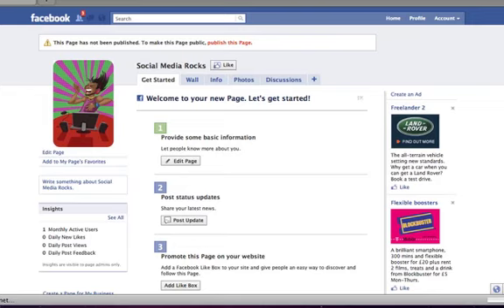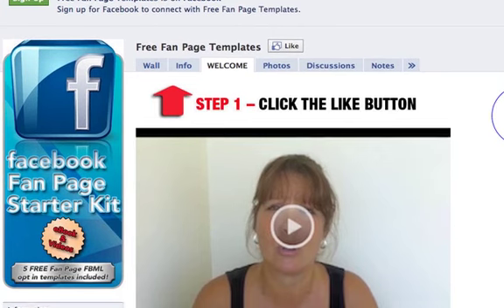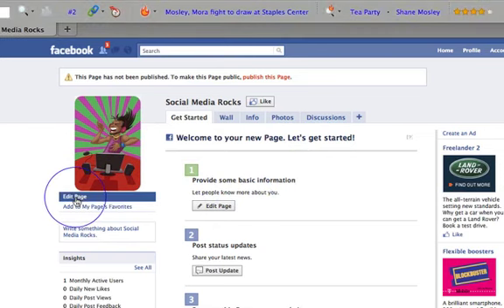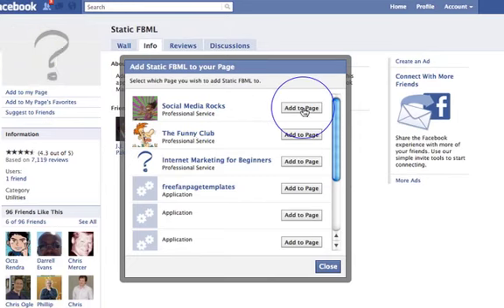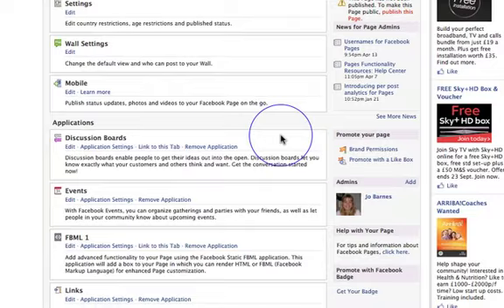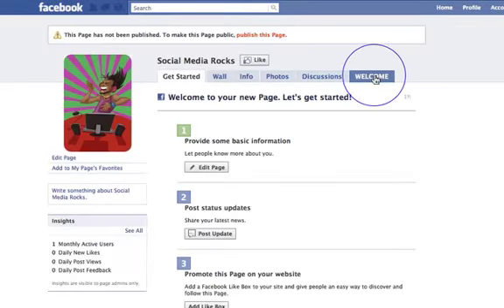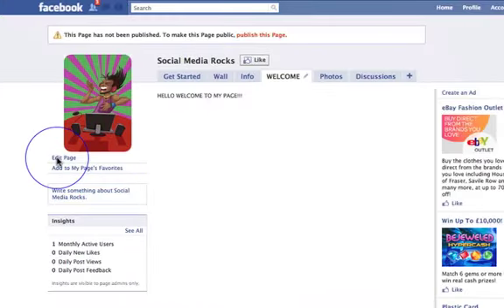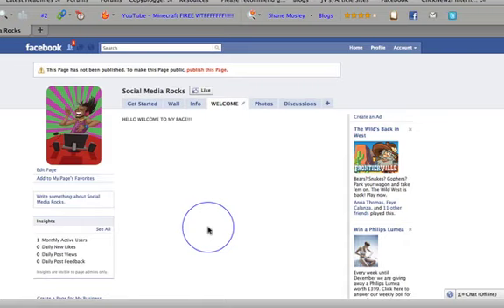Facebook Expert teaches you to add a Welcome Page to your Facebook Fan Page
Facebook Expert, Jo Barnes demostrates how to add a welcome page to your facebook fan page in under 5 minutes